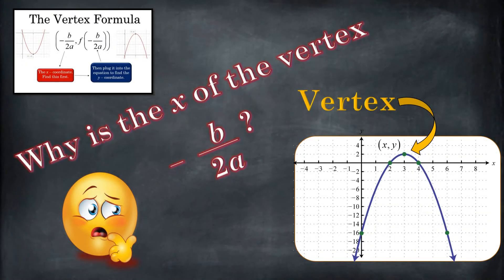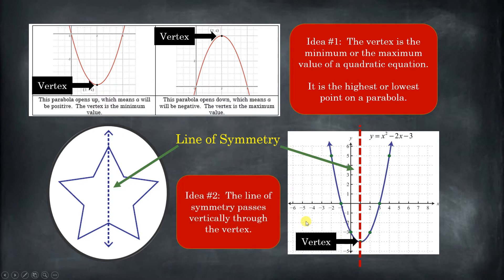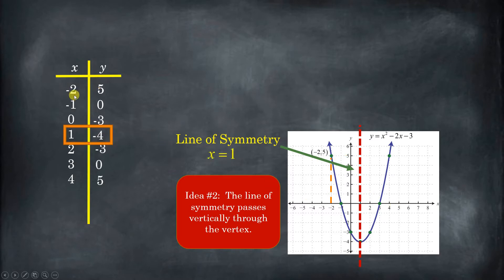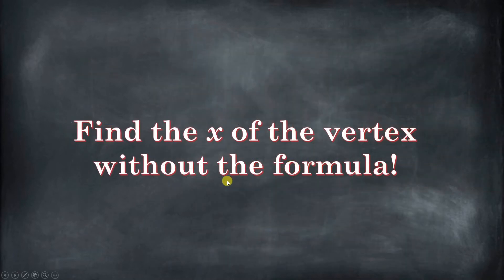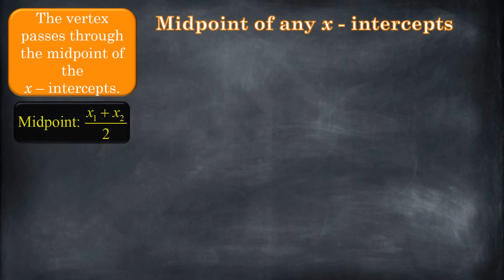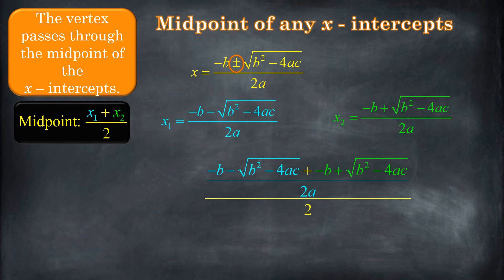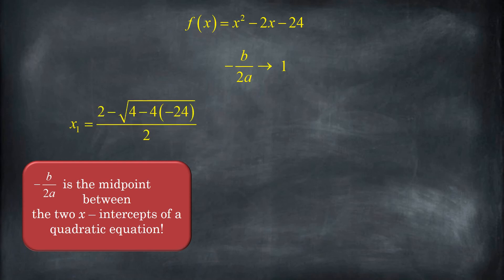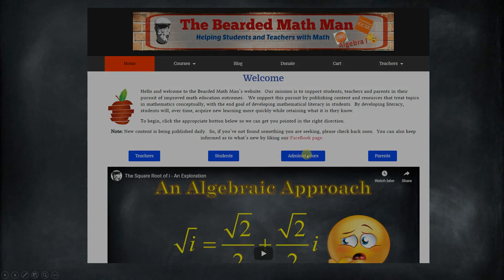Why is the x - coordinate of the vertex -b/2a? Quadratic Equations?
Ever wondered why the x - coordinate of the vertex is -b/2a?  We explore that, and a little more, in this video.